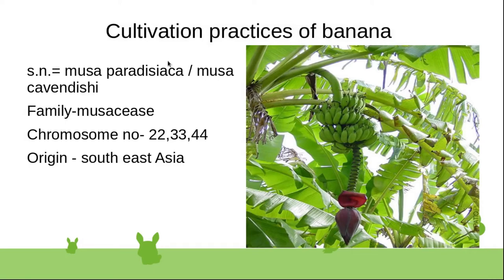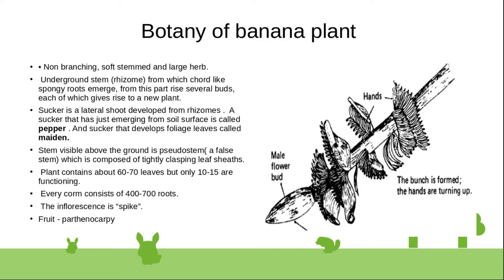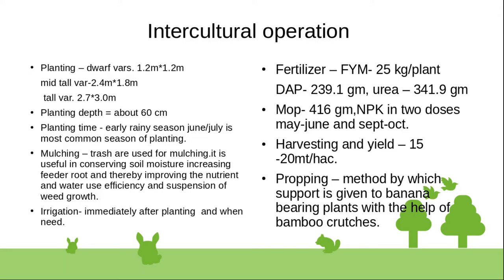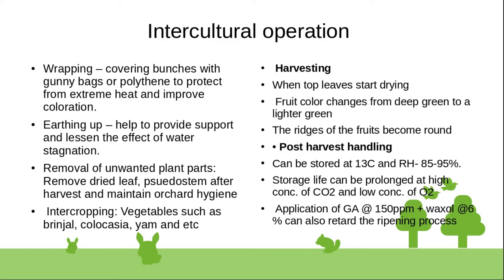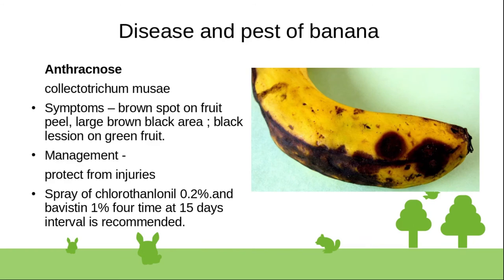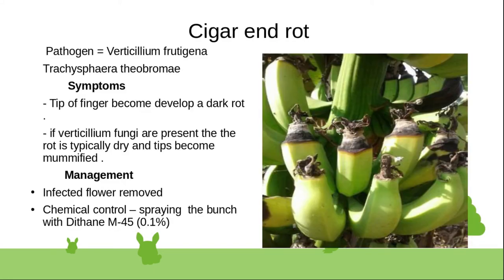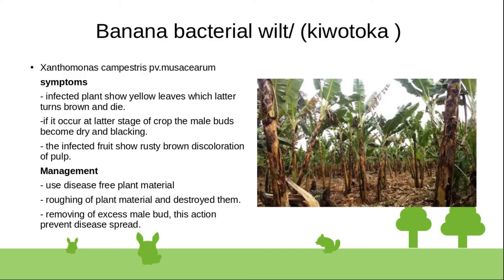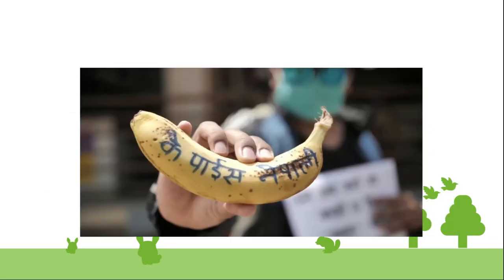cultivation practices of banana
Banana is a tropical fruit.

its cultivation practice is done wide range of tropical places.